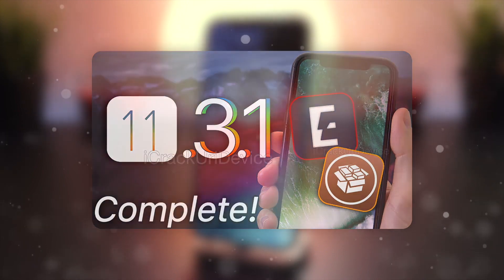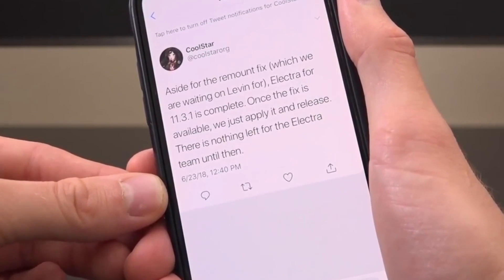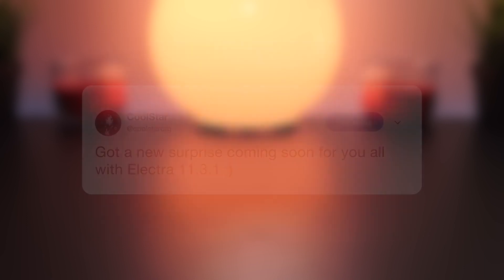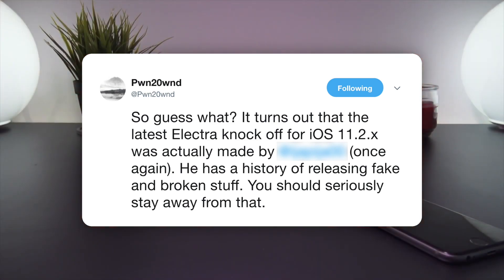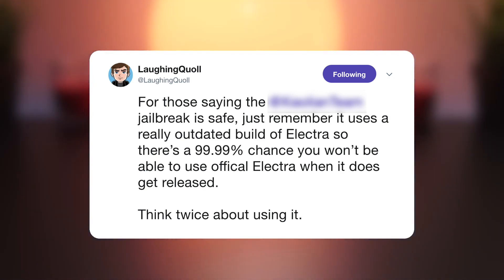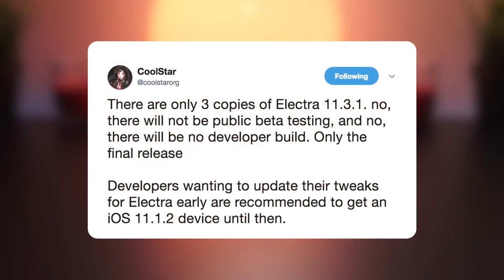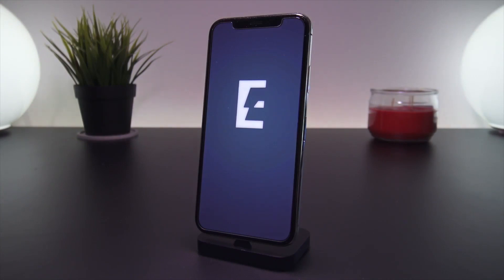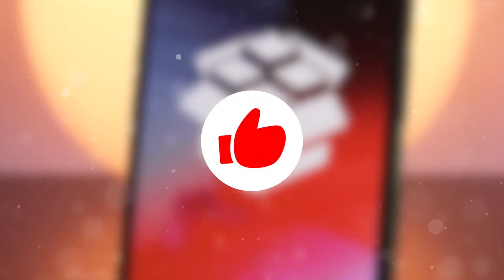iOS 11 FAKE Jailbreak - iOS 11.3.1 Electra ETA Warning & MORE!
iOS 11.3.1 Jailbreak & Electra iOS 11.3.x is Complete. Fake Jailbreaks Surface & Developers Receive Spam. DON’T Ask "When ETA". Release Date COMING SOON, We’re Waiting on Stable Remount Patch to Jailbreak 11.3.x!